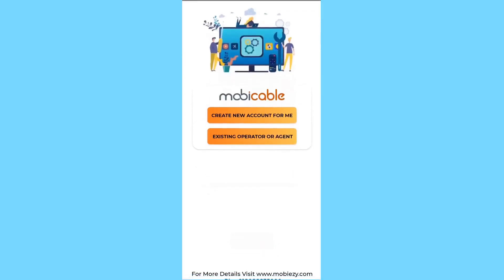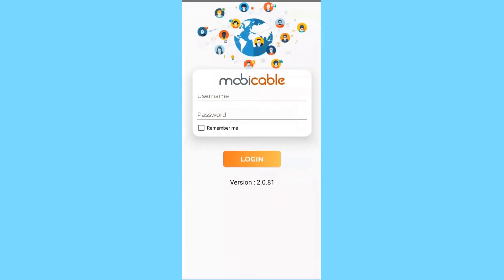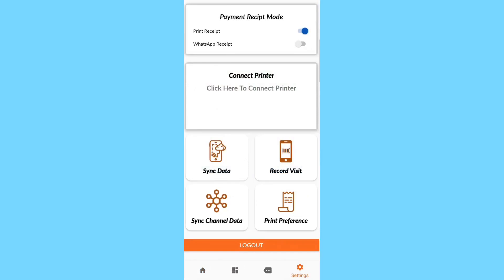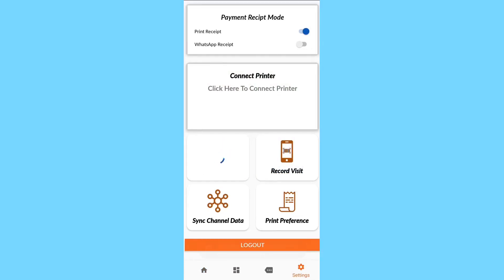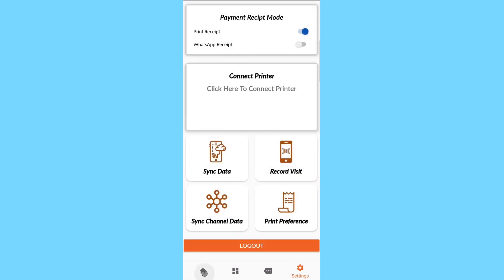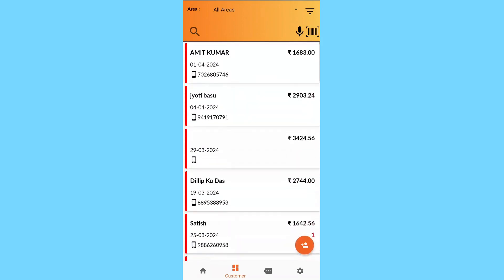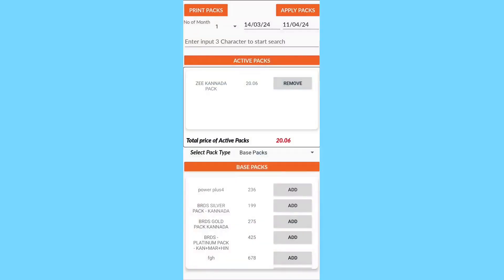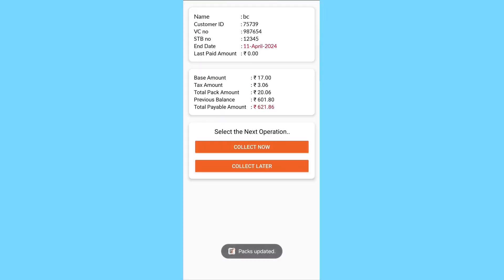How to use MobiCable App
Steps to use Mobicable App